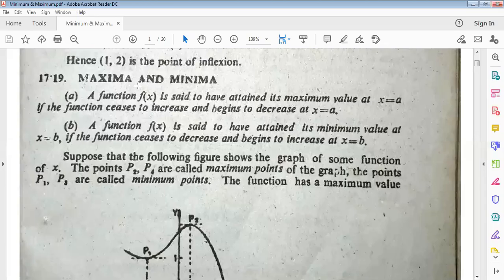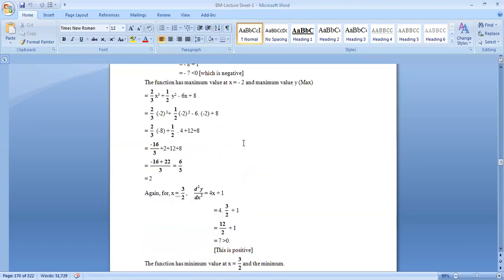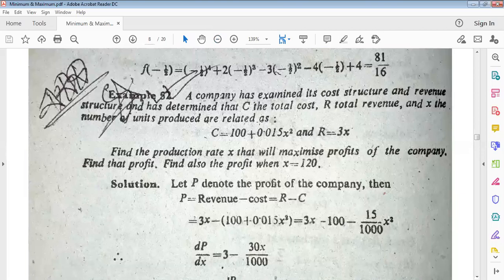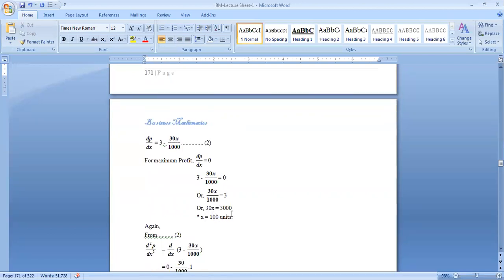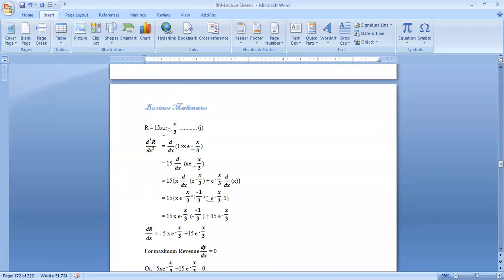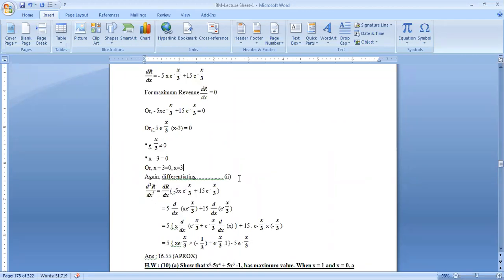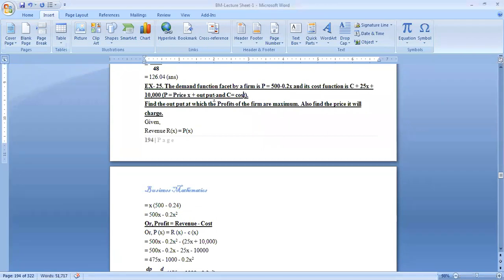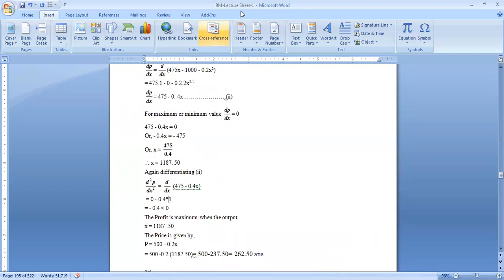Application of Differentiation in Business and Economics_Part-1